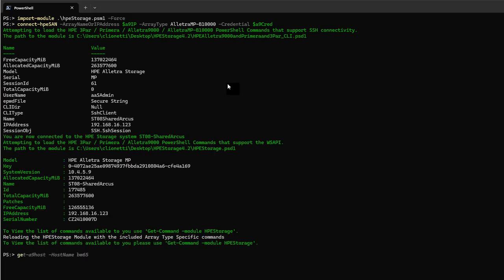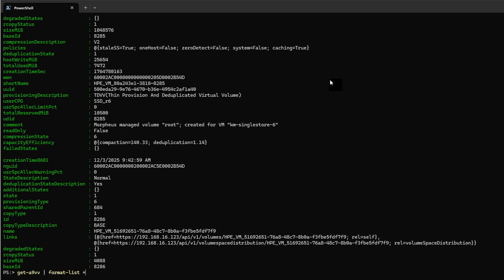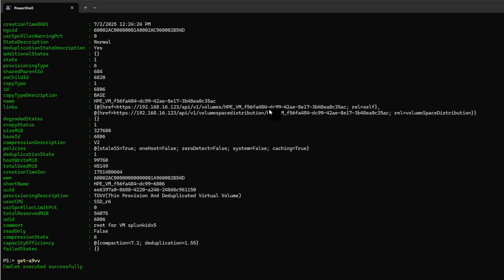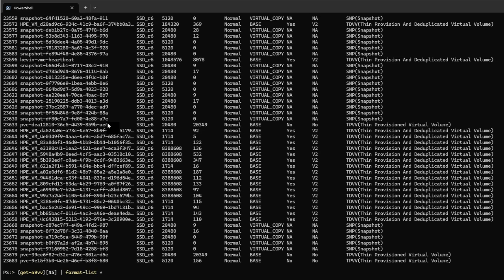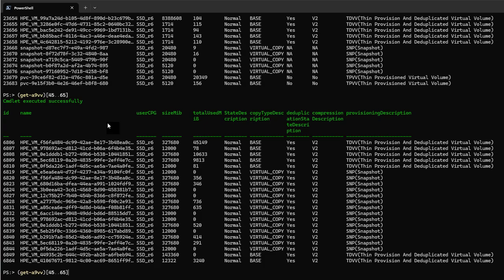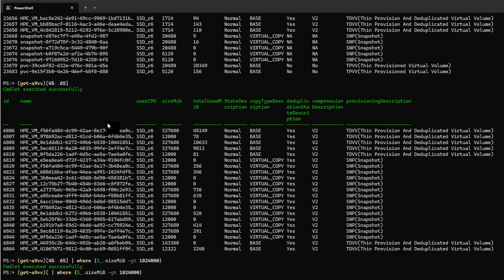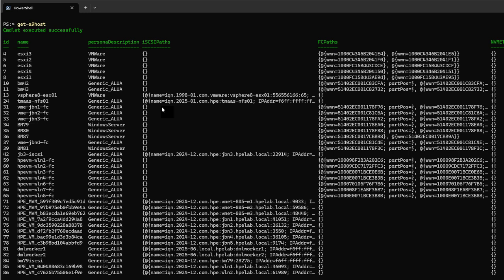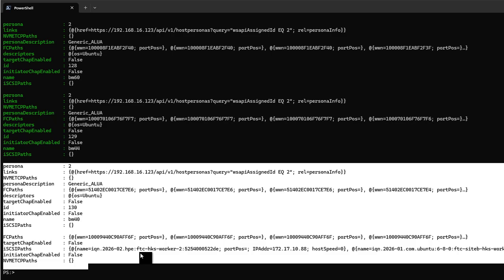HPE Storage PowerShell Tookit V4.2 Default Formatters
Illustration of how the new Default Formatters work for the v4.2 of the powershell toolkit work